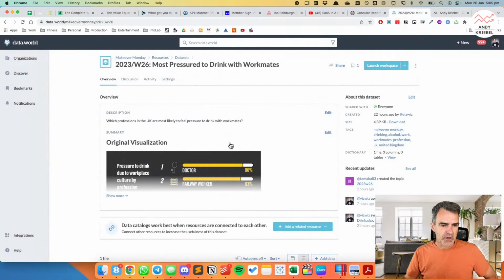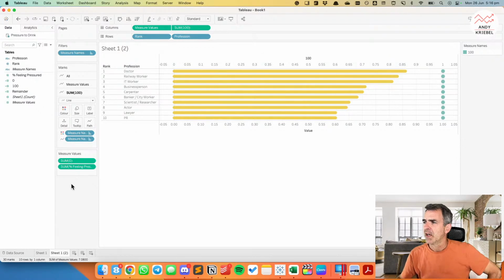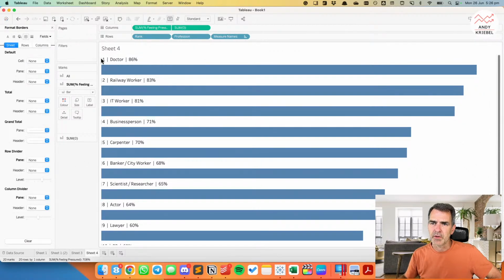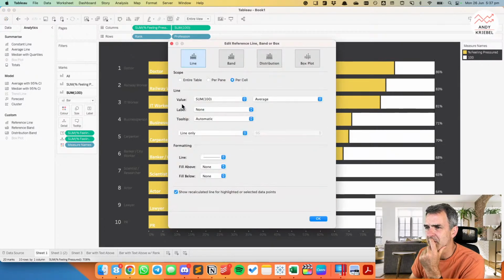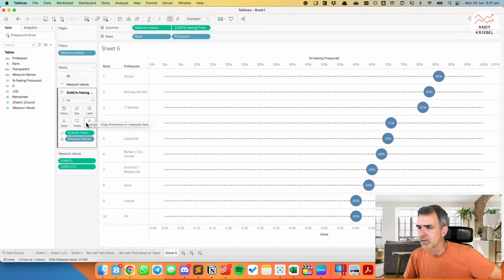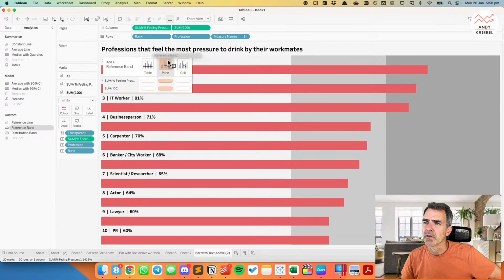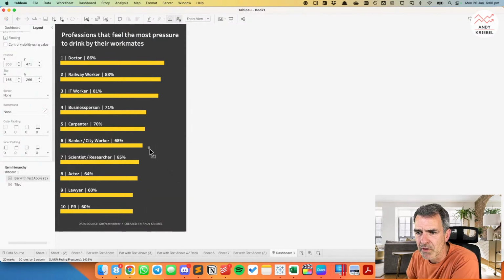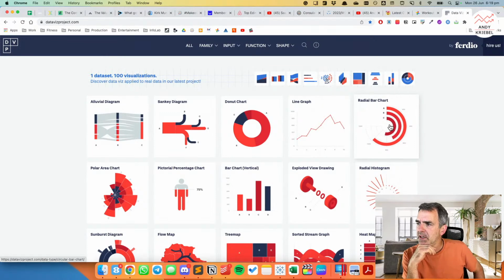The UK's Drinking Culture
This week I delve into drinking, a topic that has long been integral to British culture.

Join me as I analyze a data set about the top 10 professions in the UK that face significant pressure to consume alcohol.

Watch Me Viz is a weekly live stream where I help people become better data analysts. I show how I take an existing visualization, critique it, analyze the data, and build several visualizations all the while looking for a "better" visualization than the original.

If you are considering participating in Makeover Monday, you can get started by downloading data sets from the Makeover Monday website. I promise you'll improve at data analysis and visualization by practicing every week.

ARE YOU INTERVIEWING FOR A NEW JOB?